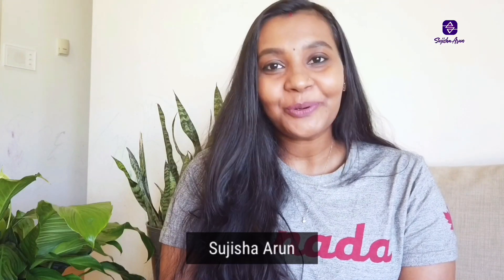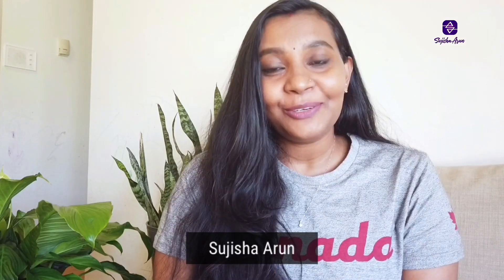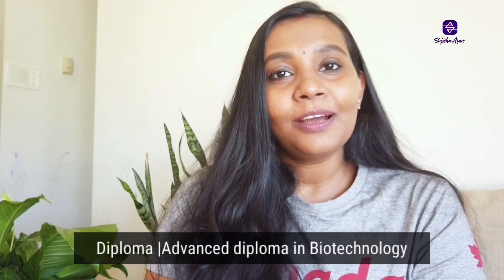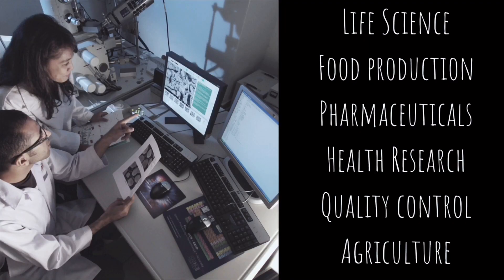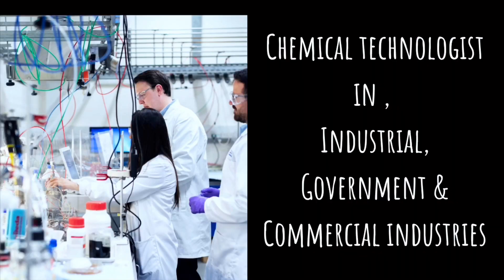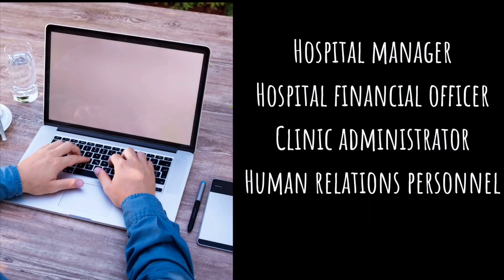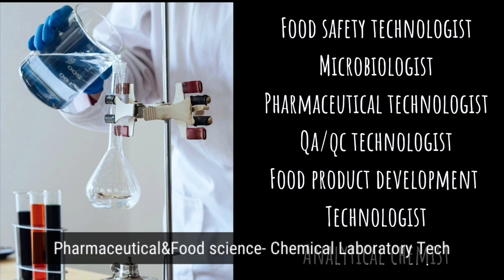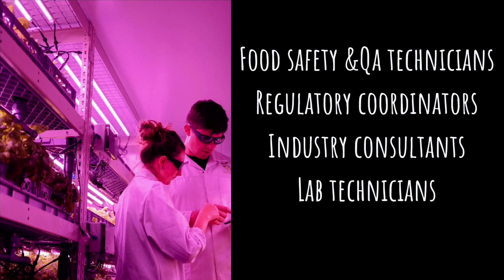Top Diploma Courses in Canada for Pharmacy graduates | B.Pharm | Pharm.D | Sujisha Arun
Hey Guys!
As I promised I am back with another pharmacy video in Canada. Today lets talk about the
Top diploma courses in Canada after a pharmacy degree.
The diploma programs I mentioned in the video are postgraduate and advanced diploma programs. Please go through the courses offering the colleges in the province you wish to migrate.
Do your own research before going to join a college and choose based on your subject interest. The courses others may find easy may not be easy for you. Also, go to the genuine agencies only, and most of the colleges have a tie-up with many agencies, so that visit the college website first and then approach the agency mentioned in the college.
The basic admission requirements of the programs may vary according to the course you select but mostly the requirements will be a graduate in pharmacy degree, IELTS overall 6.5, and access your qualification via WES OR ICAS
Check the student visa section for the immigration
Keep in Touch with me via Instagram & Facebook - SUJISHA ARUN

Love,
Sujisha Arun